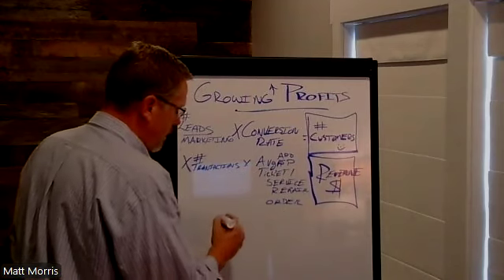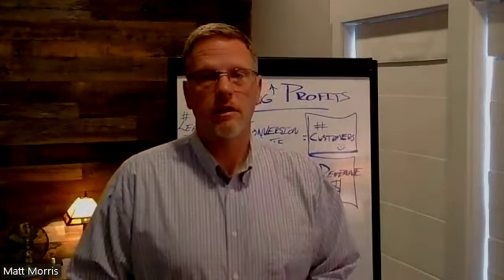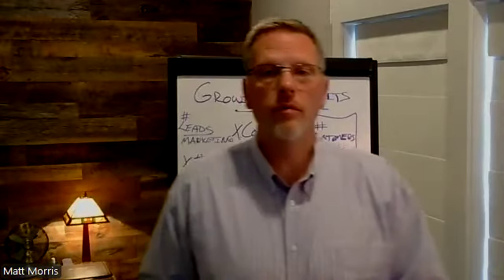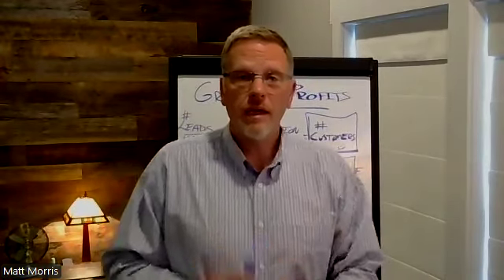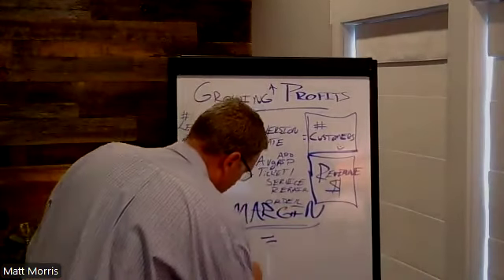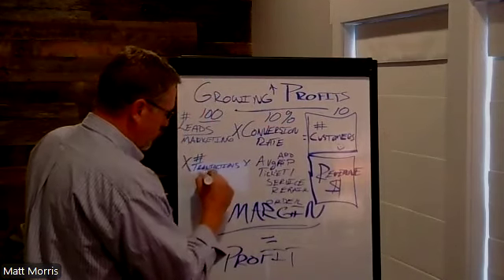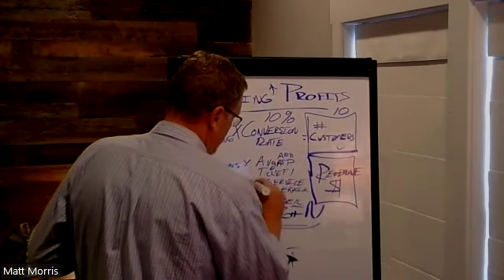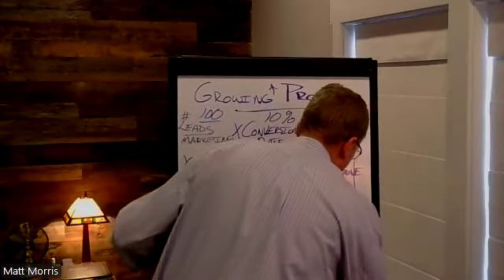5 Ways to Bigger Profits Faster Session 3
5 Ways to Bigger Profits Faster

Grow your Profits

Create Margin in Business & Life